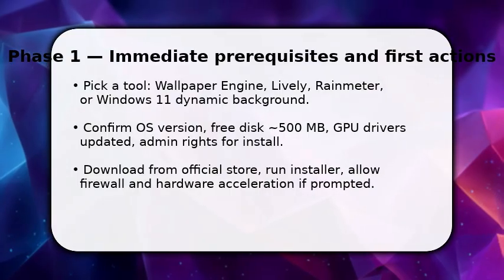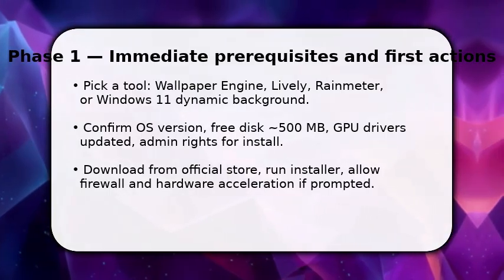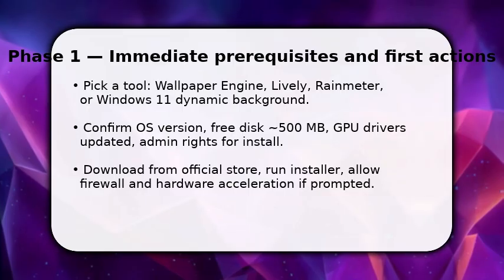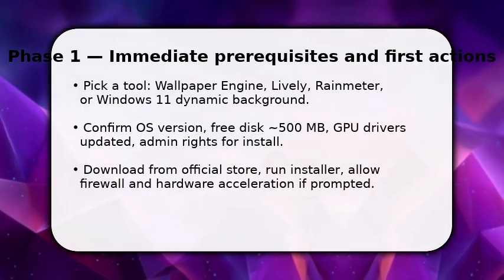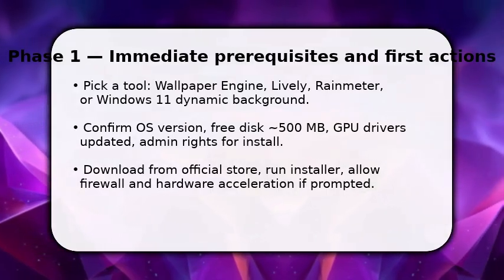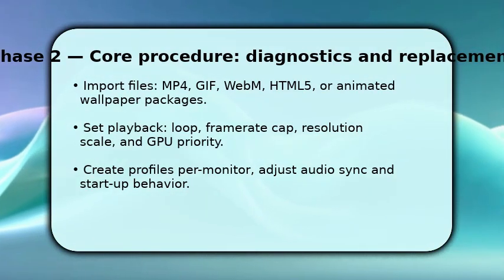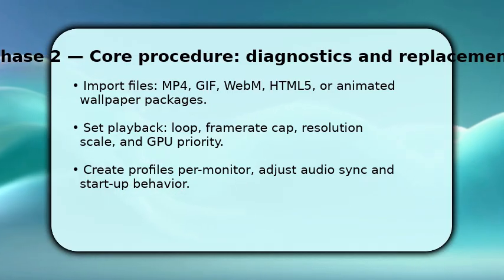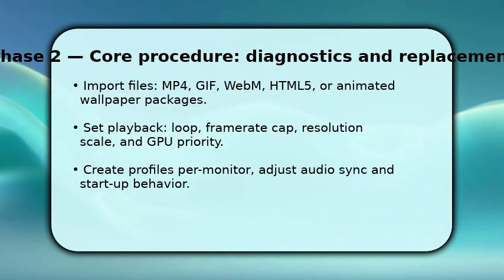How to Get Dynamic Wallpaper on Pc - Full Guide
How to Get Dynamic Wallpaper on Pc - Full Guide | 🔒 Surfshark VPN Deal — Stay private and secure. $1.99/mo + 3 Months Free ▸

Discover the ultimate guide to changing your PC wallpaper dynamically. Learn how to select and apply various background images seamlessly with our step-bythy tutorial, featuring easy methods for both Windows and macOS systems.

dynamic wallpapers, change desktop wallpaper, Windows dynamic theme, macOS live locker, desktop customization guide, easy way to change background on PC, how to apply new wallpaper automatically, personalize your computer screen with images, live desktops for Windows and macOS, dynamic themes tutorial